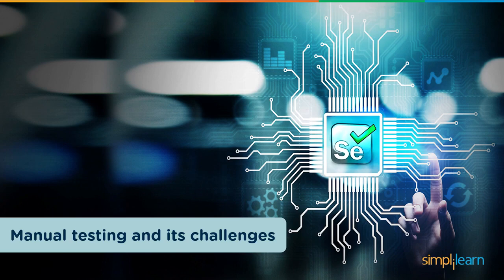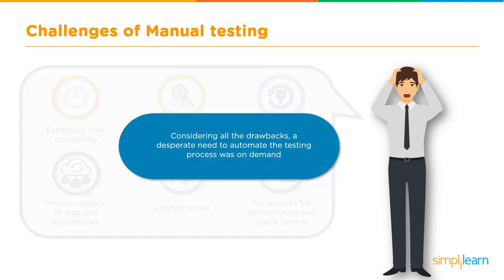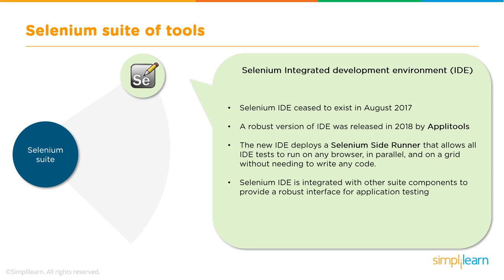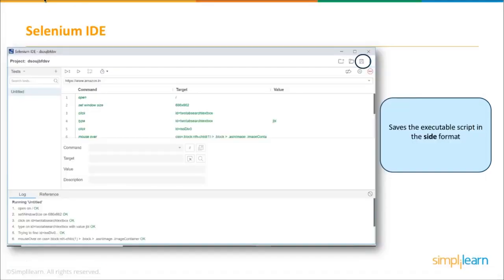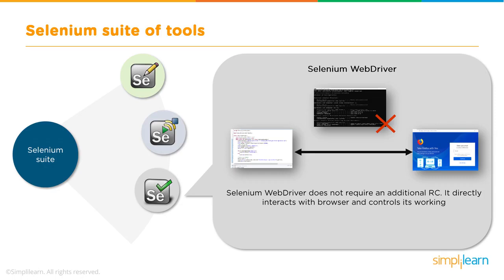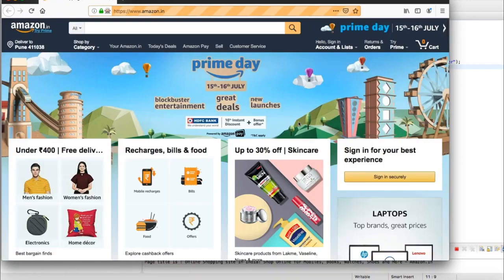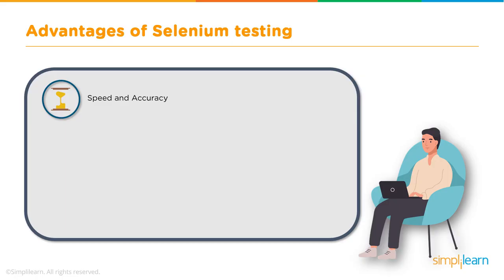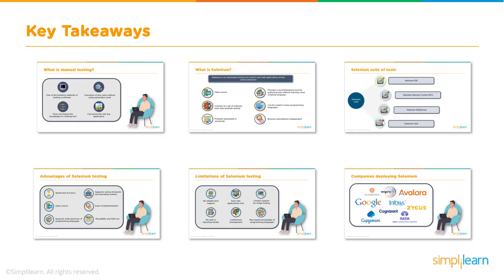Introduction To Selenium